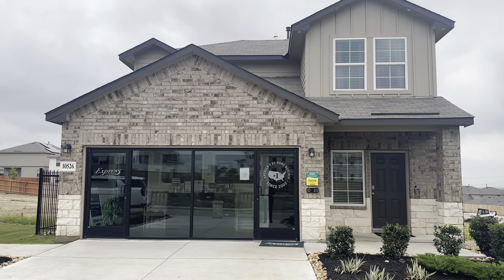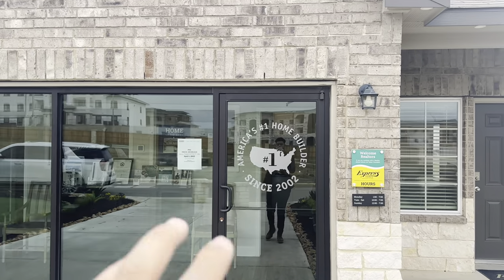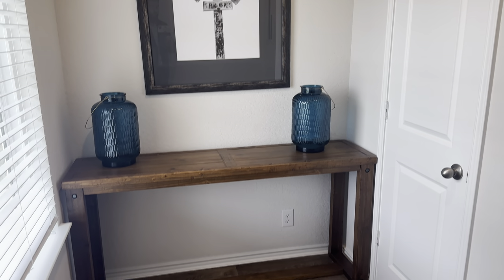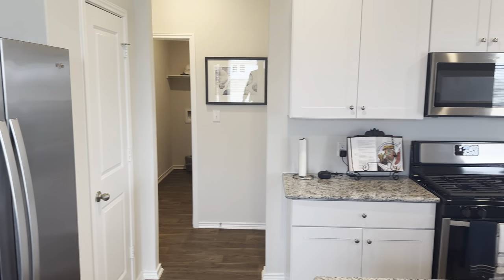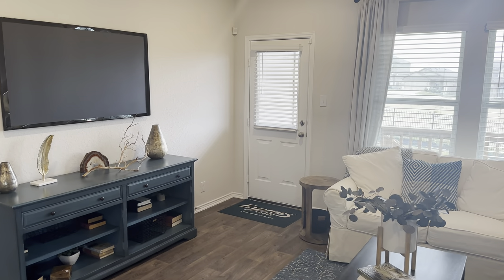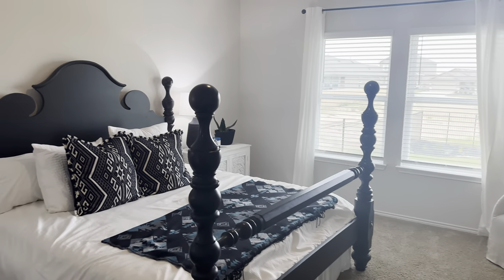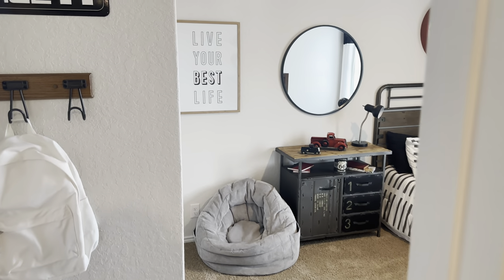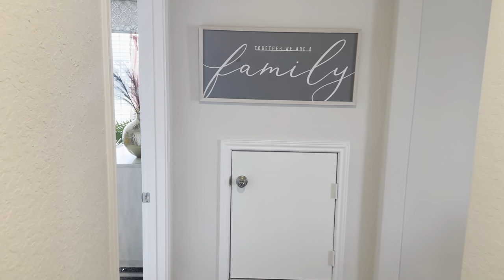MUST SEE LUXURY AFFORDABLE NEW HOMES FOR SALE IN SAN ANTONIO, TX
LUXURY AFFORDABLE NEW HOMES FOR SALE IN SAN ANTONIO, TX

Looking for luxury affordable homes for sale in San Antonio, TX? Look no further! As a trusted real estate agent, I specialize in helping home shoppers find their dream homes in San Antonio. In this video, I showcase some of the most beautiful and affordable luxury homes on the market. From spacious living areas to stunning outdoor spaces, these homes have it all. Watch now and start your journey towards finding your dream home today.